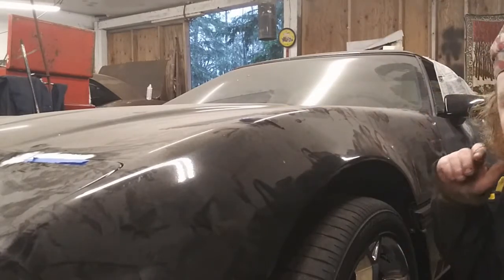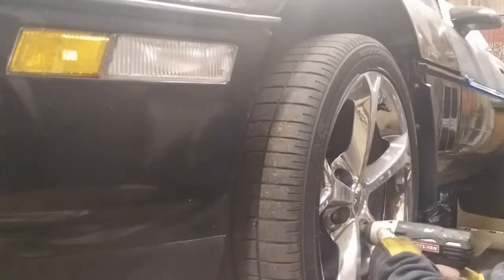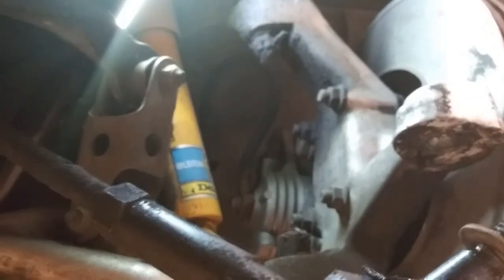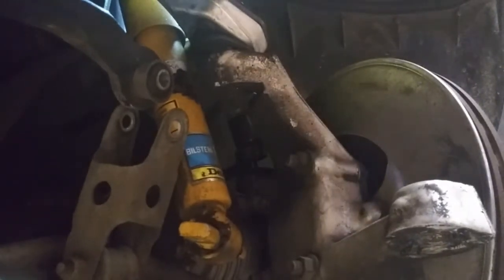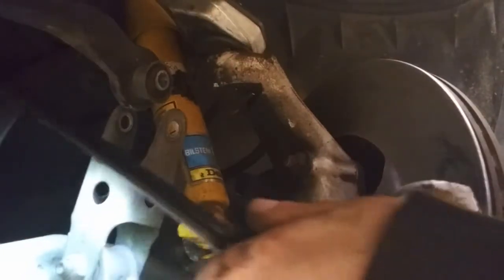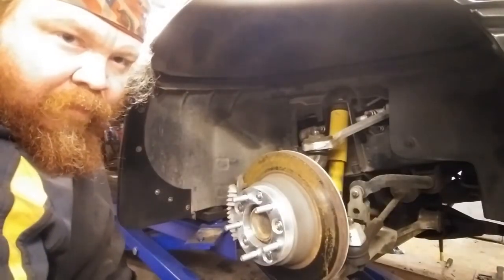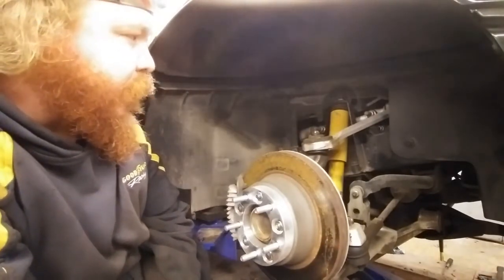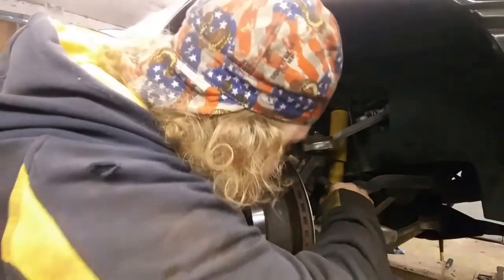Lowering A C4 Corvette Part1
This 1985 Corvette needed to be lowered to give it that right stance. We didn't want to mess with the great engineering of the C4 suspension by using coilover shocks not to mention the expense. I looked at the factory GM service manual and figured out that there is a better , cheaper way to lower these cars without screwing up the ride and handling they are known for having. This is how I did it. This is a 3 part series made from archived video from my old channel Greasy Paws Garage so some of you may have seen this before.